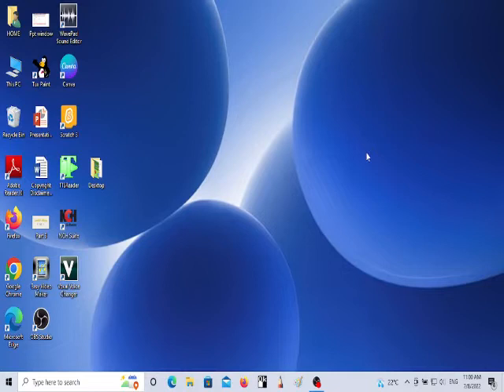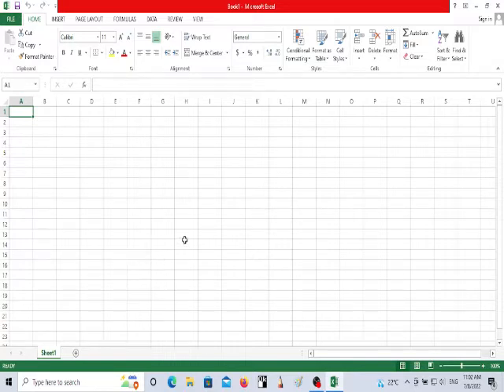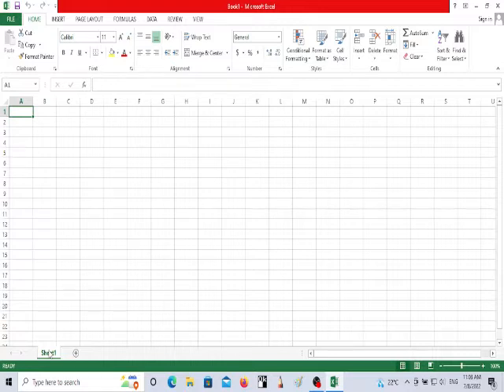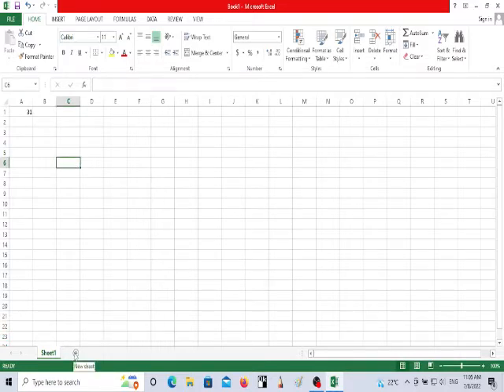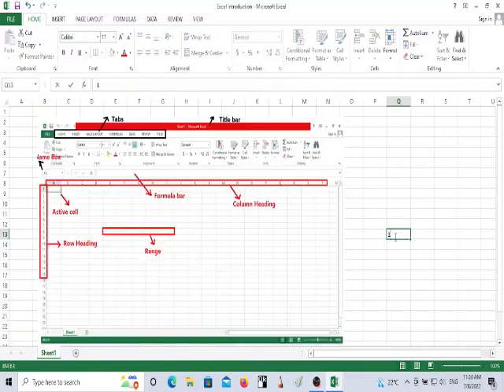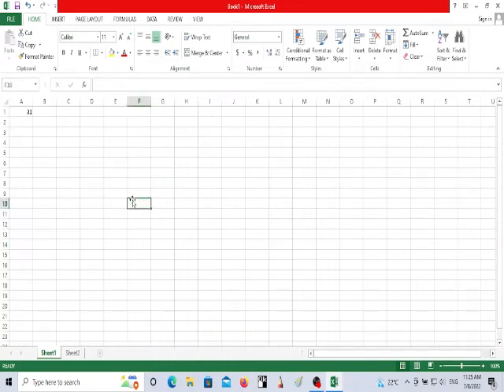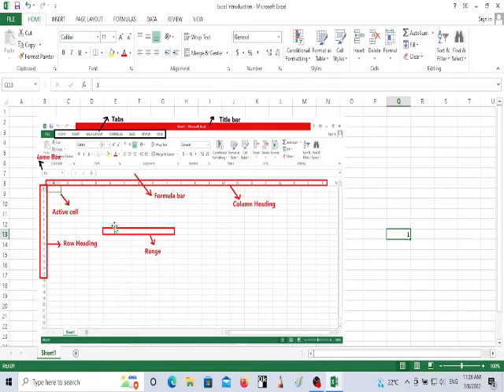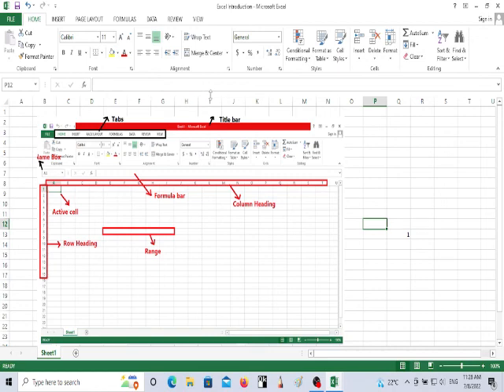Microsoft Excel Tutorial for beginners in English|| Excel Introduction for beginners in English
In this video will learn the basics of Excel .